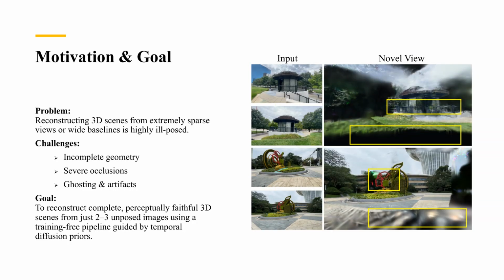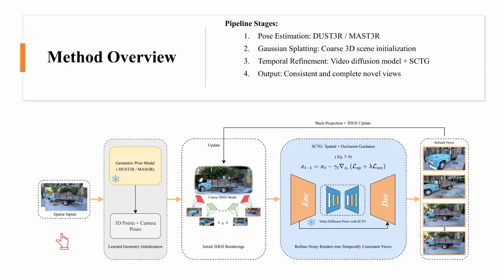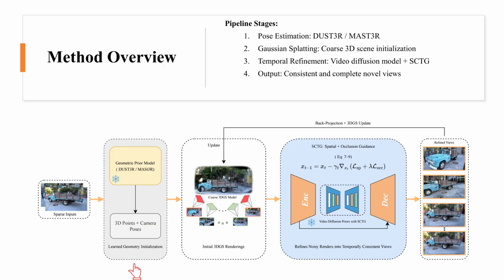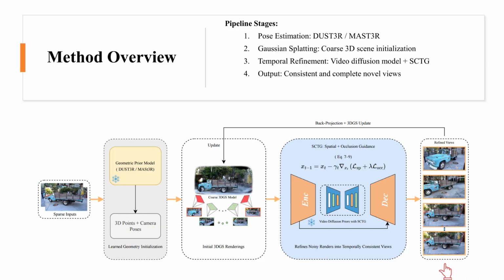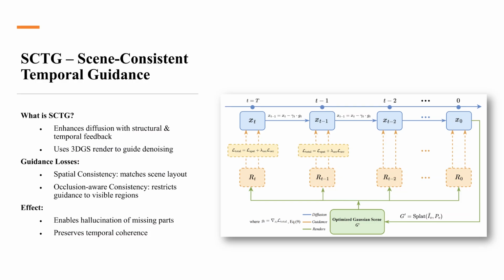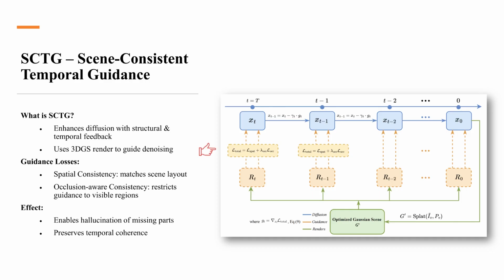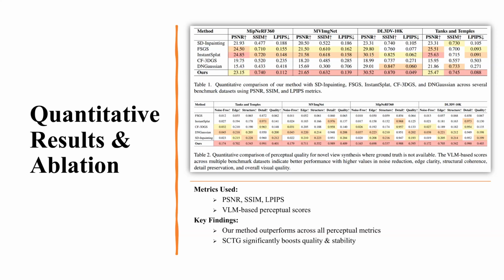SplatFusion: Reconstructing Complete 3D Scenes from Just 2–3 Images | 3DV 2026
SplatFusion: Training-Free 3D Scene Completion from Sparse Views Using Temporal Diffusion Priors and Gaussian Splatting

Accepted at the International Conference on 3D Vision (3DV) 2026.

Authors:
Tanveer Younis
Dawar Khan
Zhanglin Cheng

Abstract:
SplatFusion is a training-free framework for reconstructing complete 3D scenes from extremely sparse viewpoints (e.g., only 2–3 wide-baseline images). Instead of training or fine-tuning diffusion models, the method leverages pretrained video diffusion priors together with 3D Gaussian Splatting to iteratively synthesize missing scene content and improve reconstruction quality.

Key Features:
• Training-free scene completion
• Sparse-view 3D reconstruction
• Temporal diffusion priors
• 3D Gaussian Splatting
• Improved visual fidelity and geometric consistency